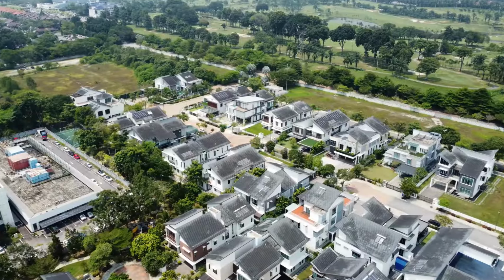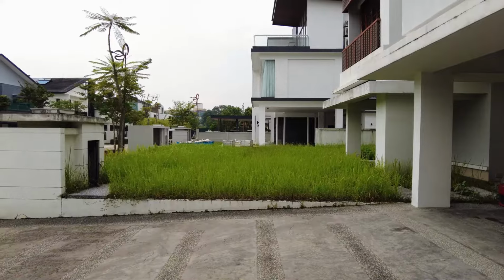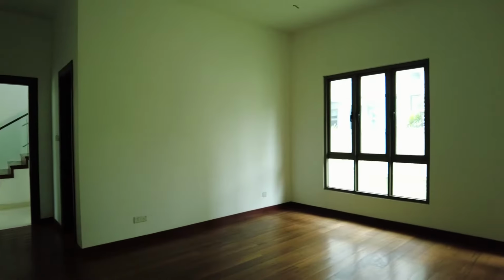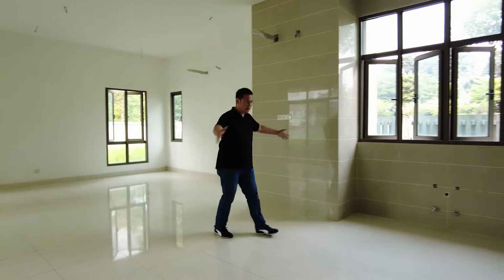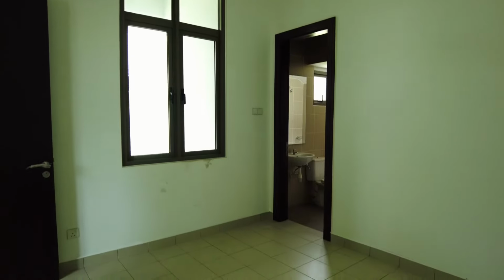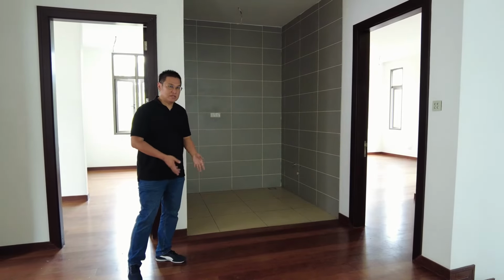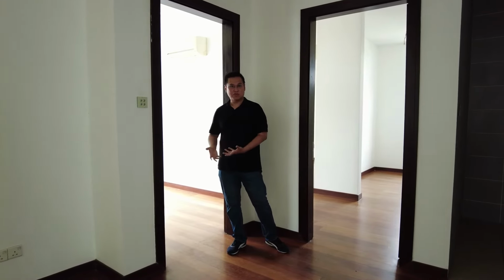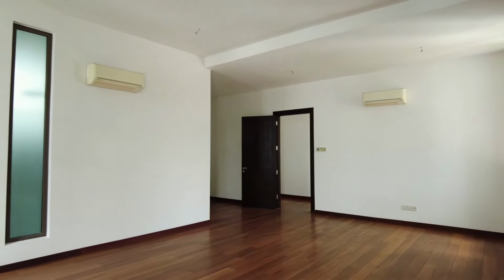Glenmarie Gardens @ Shah Alam RM6mil, Double Storey Bungalow House Tour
Glenmarie Gardens

Double Storey BUNGALOW
FREEHOLD
Land Area : 9,515 sqft
Built Up : 6,355 sqft
Swimming pool
Bedrooms  : 6
Bathrooms : 6
Facing SouthEast
Condition : Basic

Comes with Swimming Pool

Gated & Guarded

RM6mil

For those of you that have a beautiful house or condominium and you want to share your house condominium design for everyone to see but don't know how to, you might want to consider me helping you for FREE. Yes FREE for limited time period! Or if you know friends or families do sent them my contact. Sharing is Caring. :)

Regards,
Chester Cheng (REN 11804)
Tech Real Estate (SJ) Sdn Bhd

00:00 - Introduction
00:49 - Bungalow Details
01:22 - Car Porch
01:41 - Living Hall
02:22 - Bedroom 1
02:56 - Dining Hall
03:40 - Kitchen & Bedroom 2
04:25 - Family Hall
04:58 - Bedroom 3,4,5 & 6 (1st Floor)
06:11 - Master Bedrooms
06:48 - Contact Me